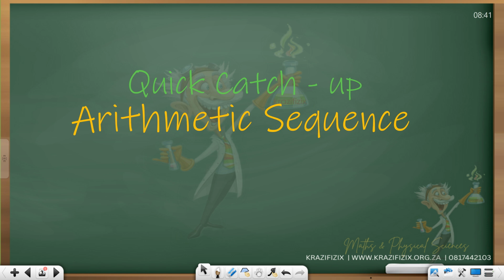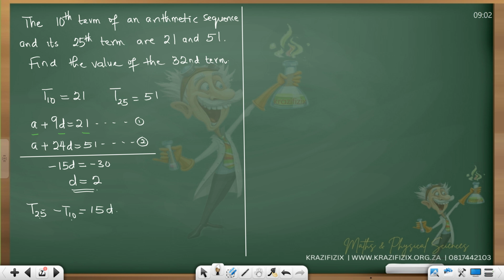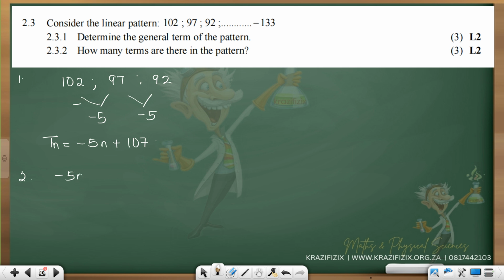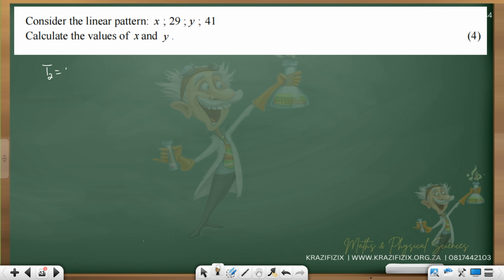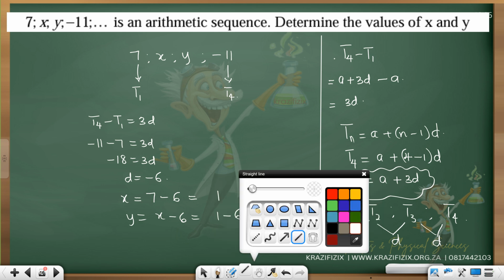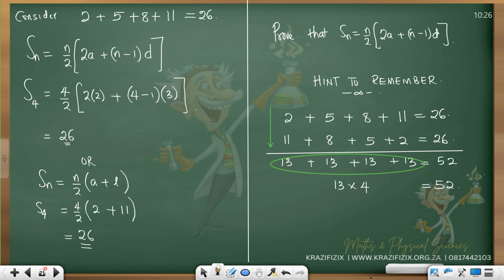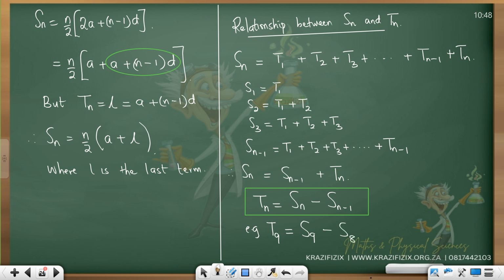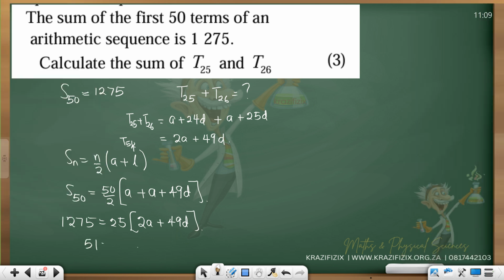Number pattern Grade 12 lesson 1 Arithmetic Sequence and series